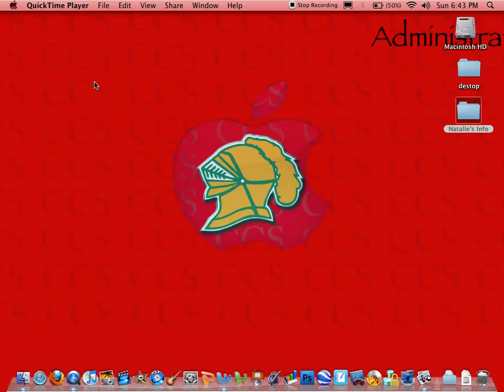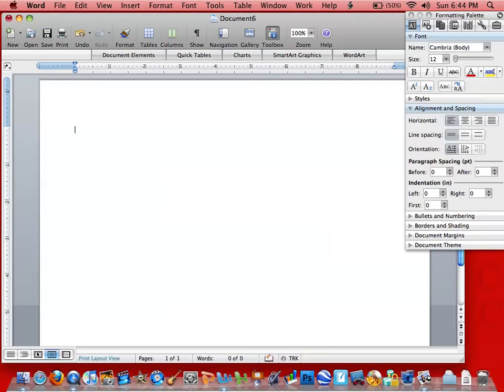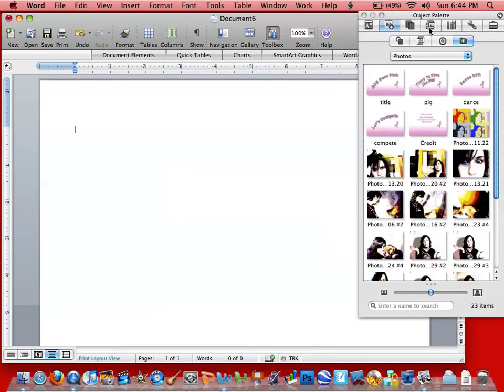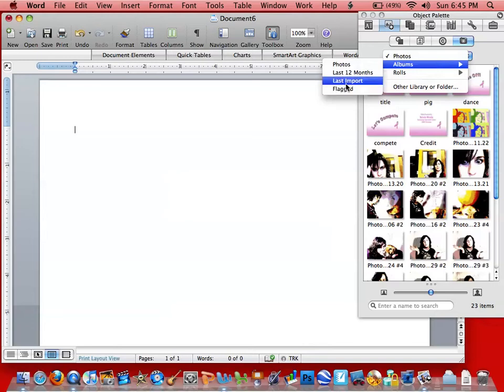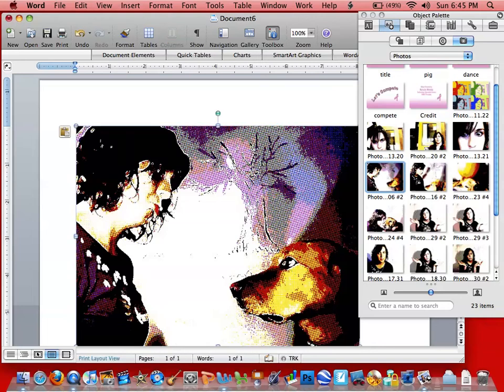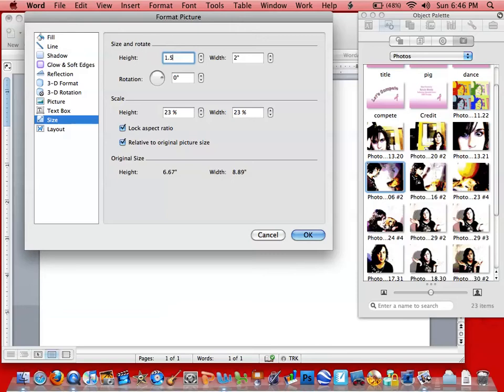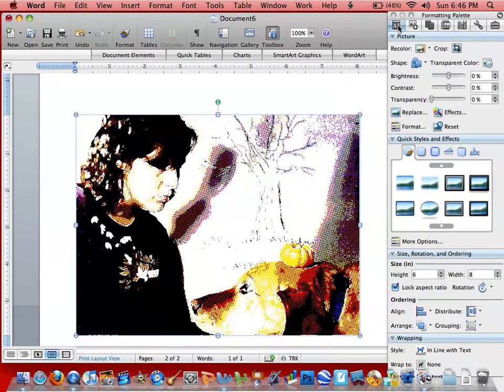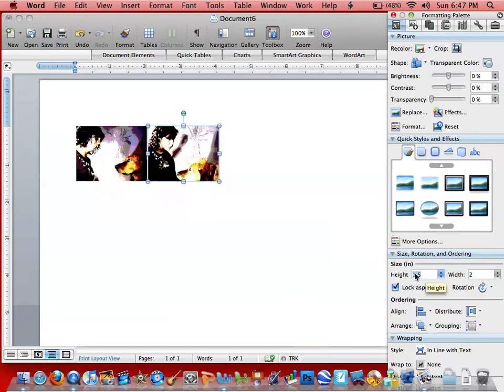Comic Book Lesson Step 2: Word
This is a component of a 6th grade Art and Technology Lesson. The objective is to make a Halloween inspired Comic Strip using Photo Booth and Microsoft Word.